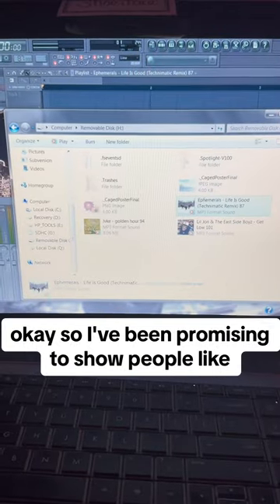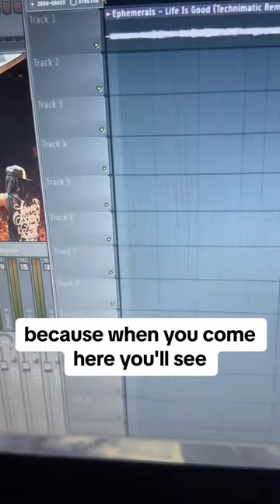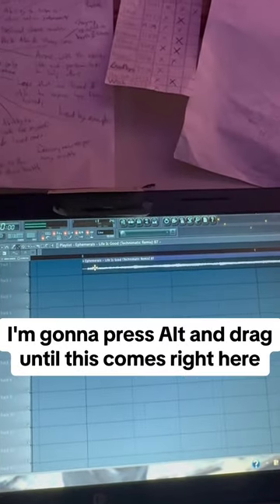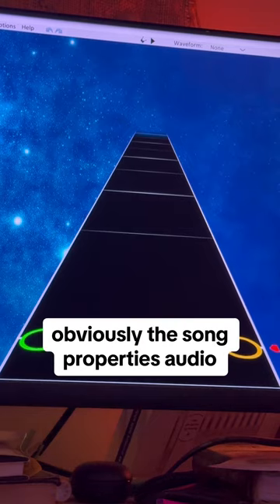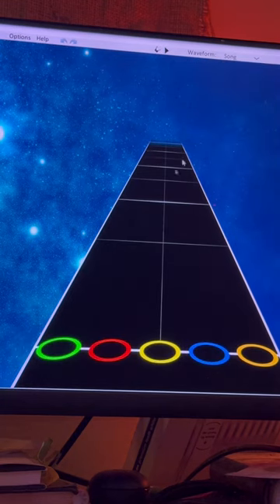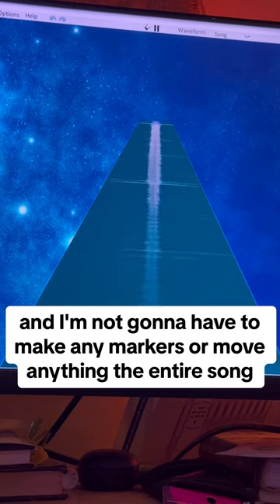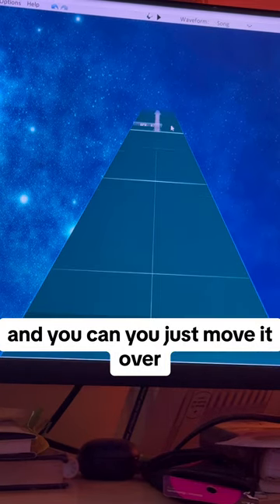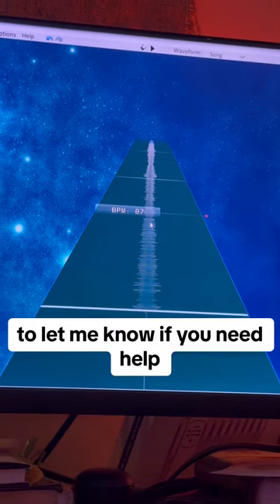Clone Hero Tempo Mapping in Under 2 Minutes with FL Studio & Other DAWs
A quick guide for Clone Hero charters on how to tempo map most songs in under 2 minutes using FL Studio and other DAWs.

Tips:
- Always make sure to know what BPM your song is
- Always check for any silence gaps at the beginning of the waveform that may nudge the rest of your song off the beats of the grid
- Leave at least 2 seconds or 1 measure of space at the beginning of your chart
- After placing the waveform as close as you can to where the song will start, check for the drums.  The drums should line up perfectly on the grid if you've done it correctly.  If the drums are not lined up, you will need to adjust the waveform a little bit.  A good gauge is to look for if the snares hit on the 2 & 4 of the measure.  (This applies to songs in 4/4.  Other Time signatures will vary where the snare will hit, but the drums should still align.

I'm happy to explain anything that wasn't clear and help you get to charting faster!